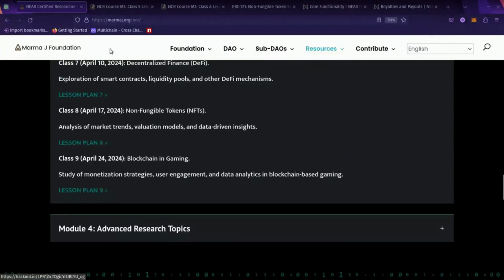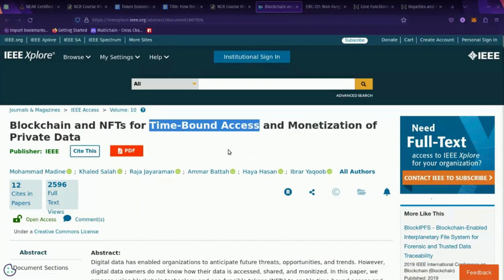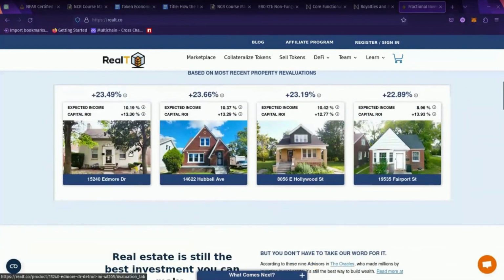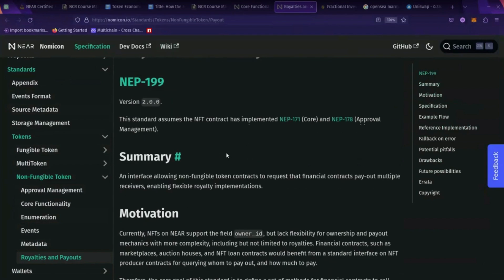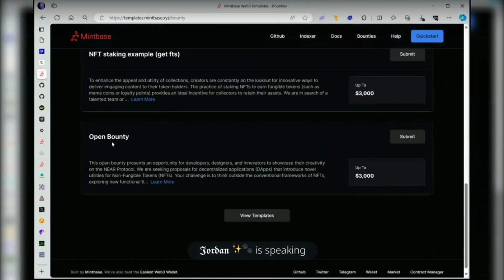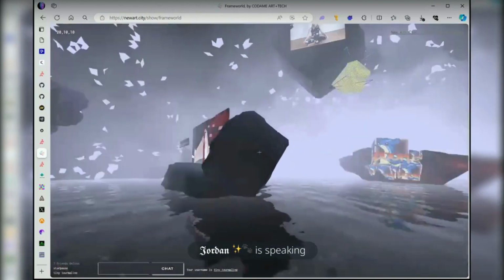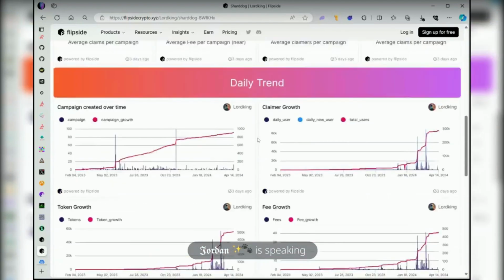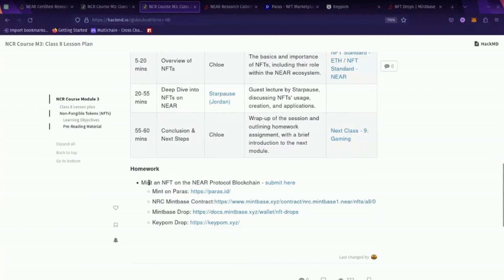Non-Fungible Tokens (NFTs)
This session is targeted at learners with foundational blockchain knowledge, focusing on Non-Fungible Tokens (NFTs) within the NEAR Protocol ecosystem.

Captions
0:00 intro
5:22 overview of NFTs
14:54 NFTs on NEAR
45:51 conclusion